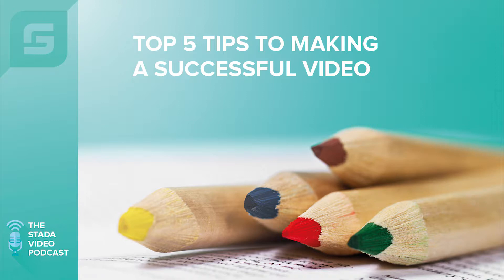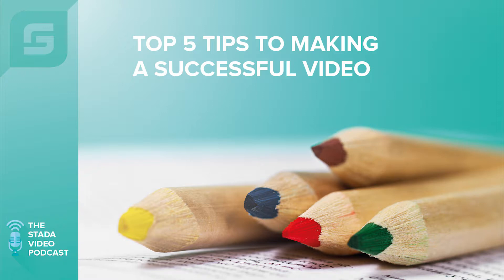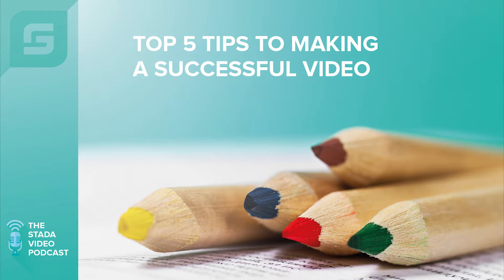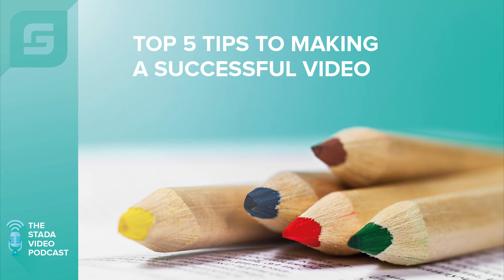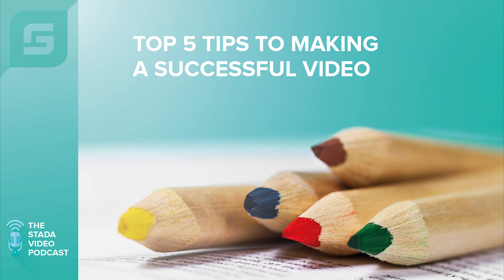Top 5 Tips To Making A Successful Video | The Stada Video Podcast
In this episode, Danny breaks down the essential stages of creating an engaging and thought-provoking video, and discusses the importance of setting solid objectives for your video marketing campaigns.